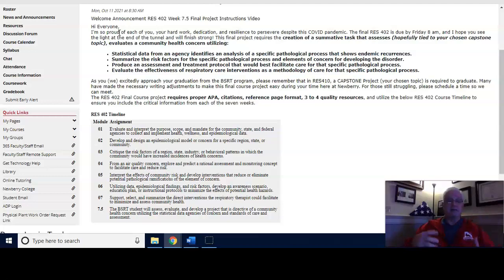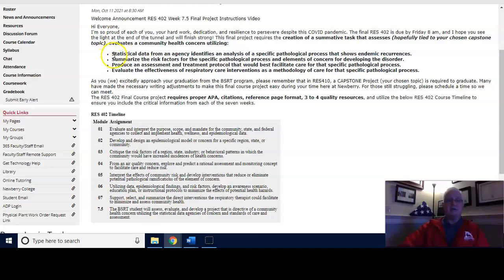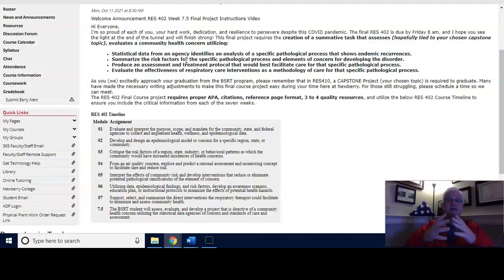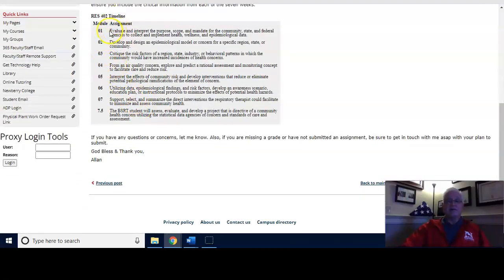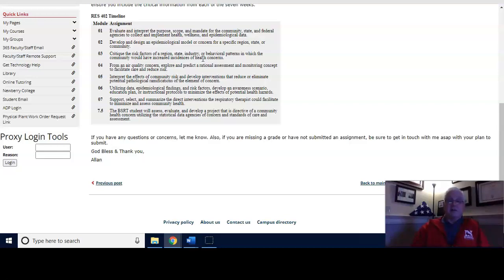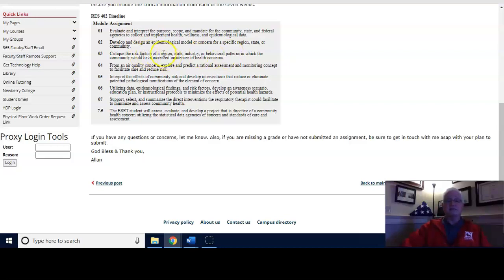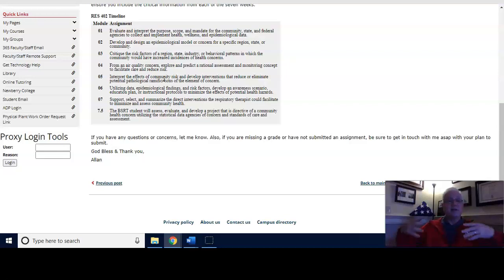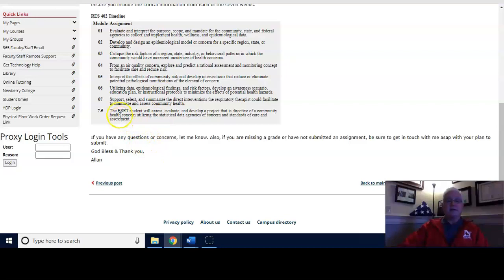RES 402 Week 7 5 Welcome & Final Project Announcement